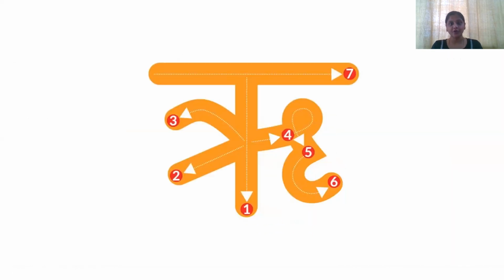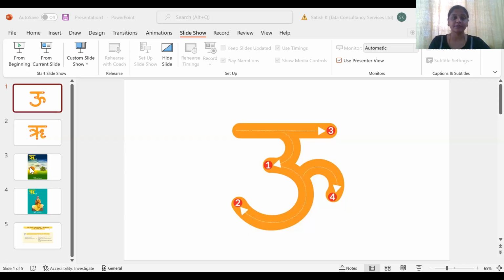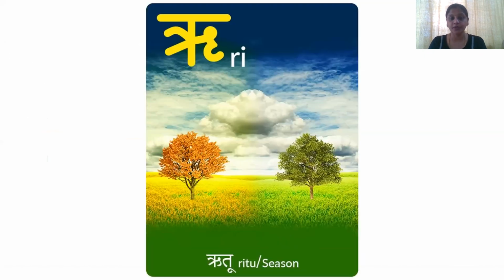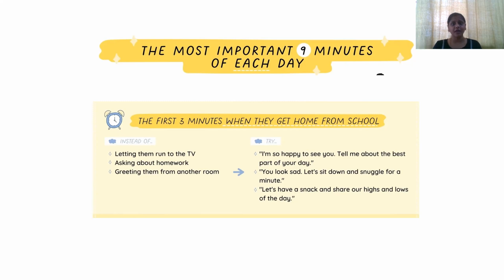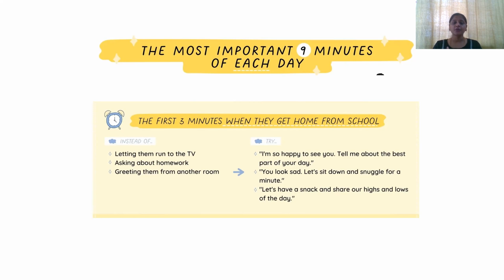How to Write Hindi letter ऋ in Easy Steps